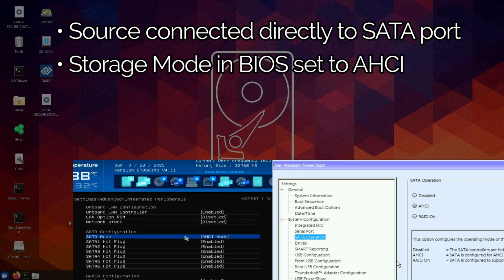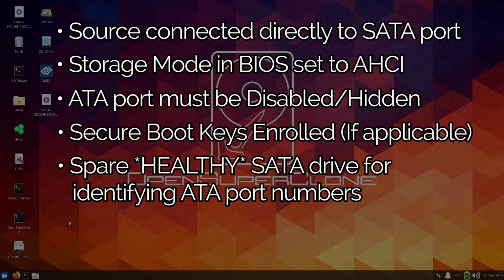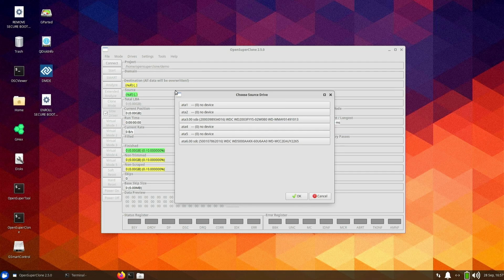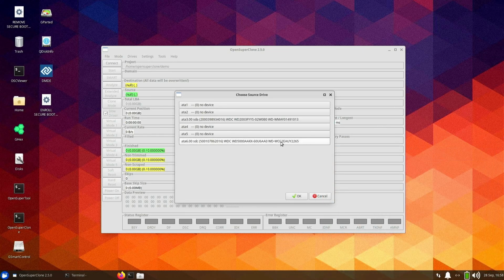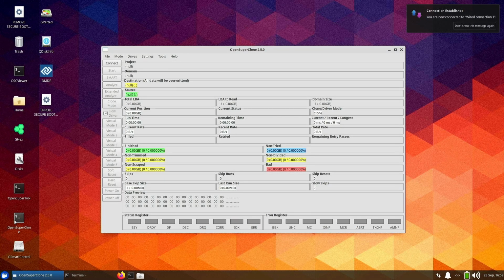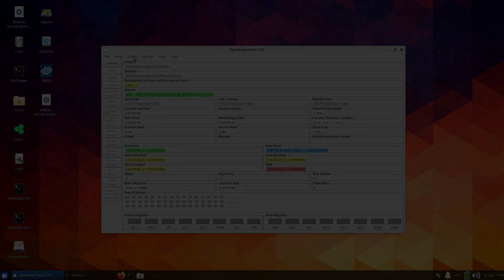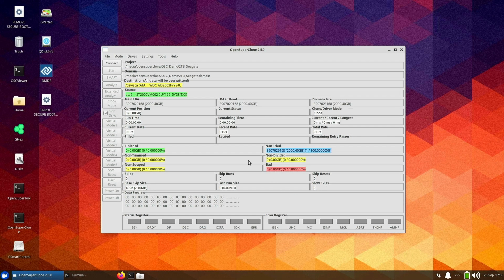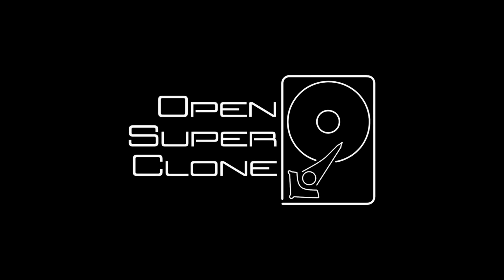OpenSuperClone-Live: Using Direct AHCI Mode and Disabling/Hiding Ports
This video guide provides a basic demonstration of using the Direct AHCI mode of OpenSuperClone, and how to disable/hide ATA ports under OSC-Live.